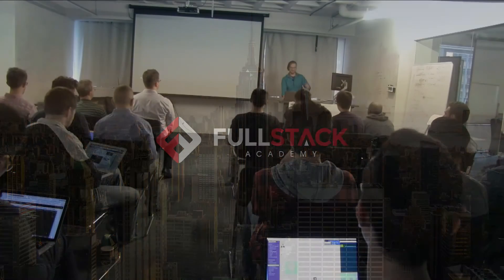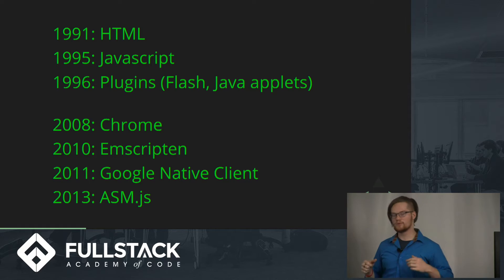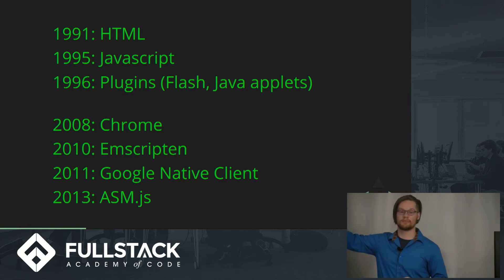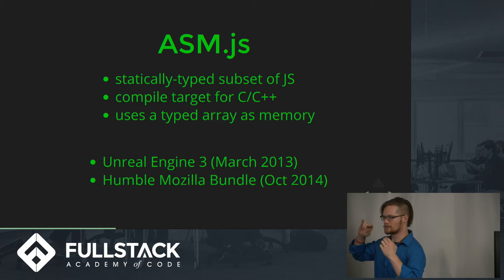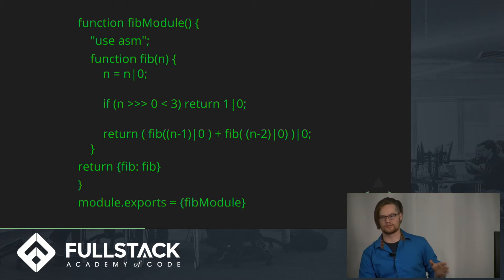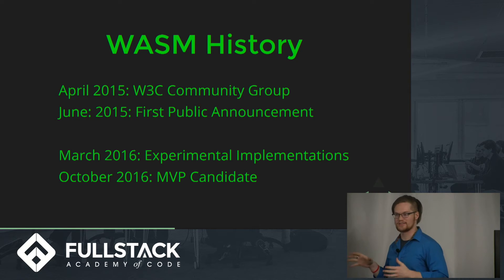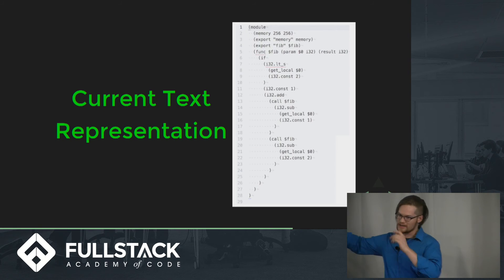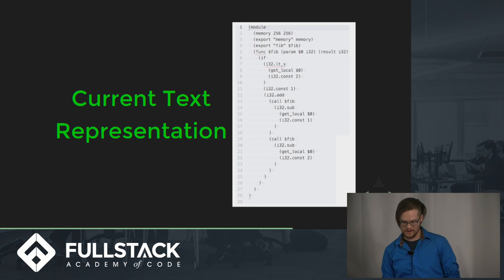WebAssembly (and You!)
Javascript is easy to learn and currently monopolizes in-browser code. Unfortunately, even with two decades of optimization, the fastest Javascript is still less than half the speed of native (in-OS) code.

Enter Web Assembly: a binary compiler target offering near-native performance. Soon, developers writing in C/C++ or other languages will be able to run their code directly in a browser.

In this video, Eric explains how the upcoming implementation of Web Assembly will greatly improve the speed, reliability, and power of in-browser code, including Javascript.